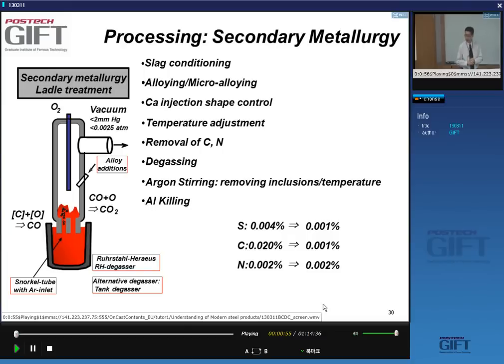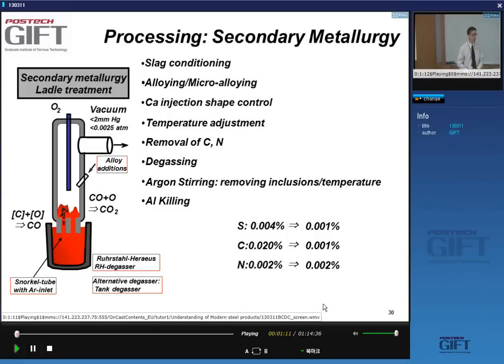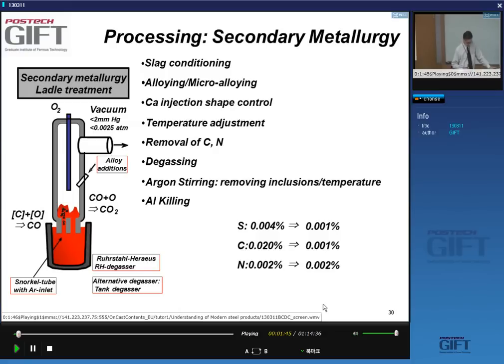Modern Steel Products 2 (2013)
A lecture by Professor Bruno C. De Cooman, at the Graduate Institute of Ferrous Technology, POSTECH, Republic of South Korea.